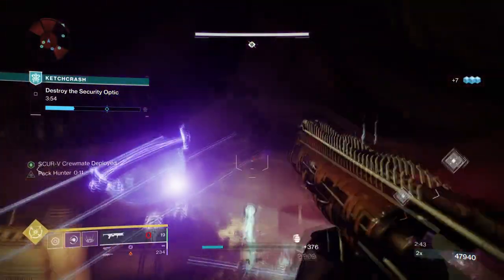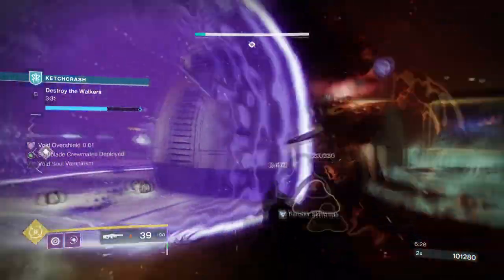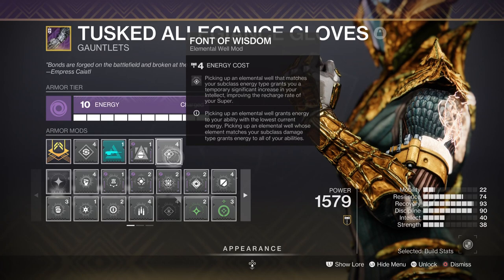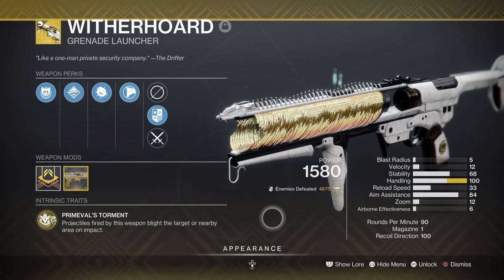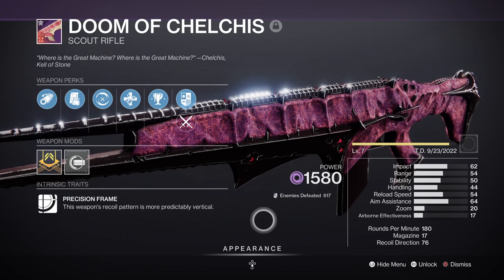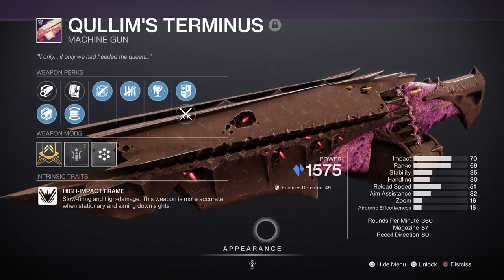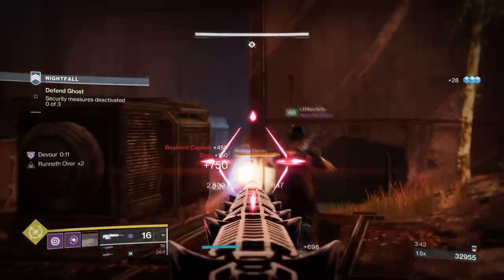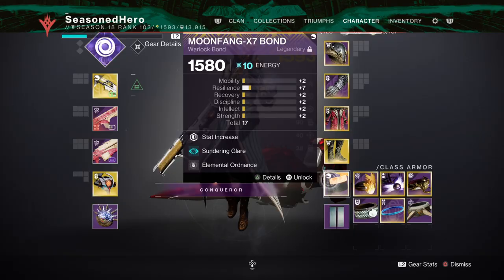Use this Build For EASY Mode Endgame! (KING SECANT FILAMENTS SETUP) PvE Warlock Build - Destiny 2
If you have ever wanted to do endgame on easy mode then you've got to give secant filaments a try this season. With constant child of the gods and devour on demand, you can easily get your conqueror title this way!

00:00 Intro
00:53 Subclass, Fragments & Mods Breakdown
03:13 Weapons and Perks
05:13 Stats
07:13 Mods Complied List
07:45 Pros, Cons and How to Use the Following Build Effectively

Enjoy :D